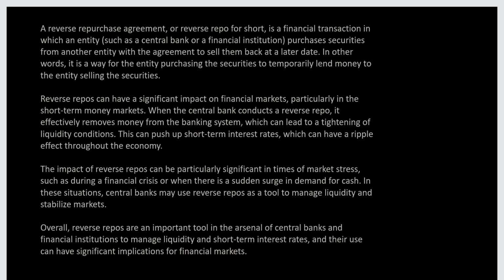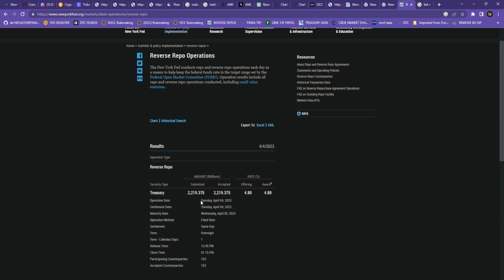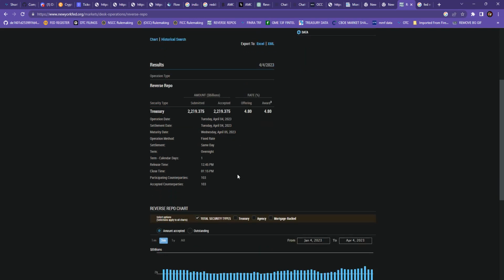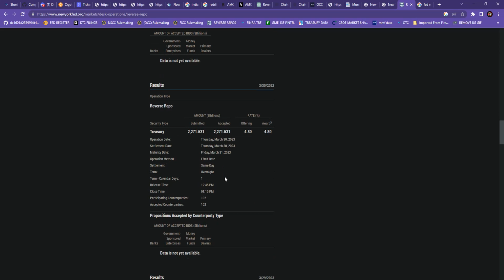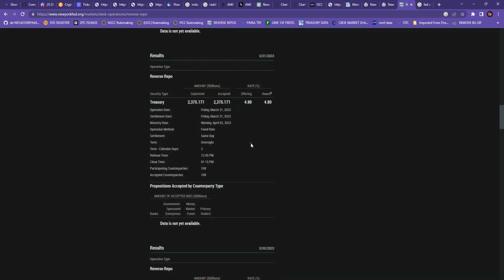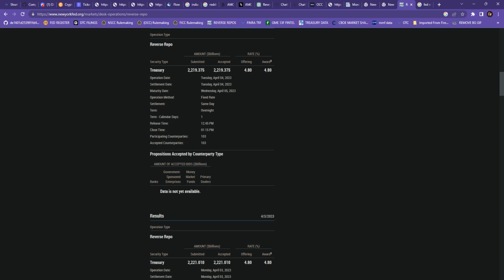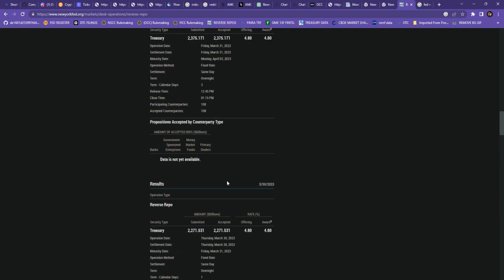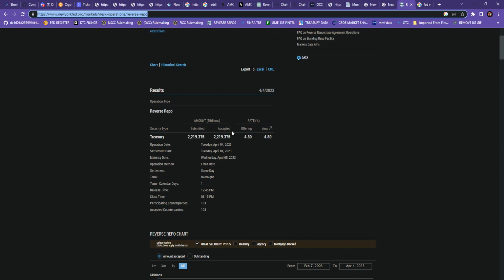The Reverse Repo - A Habit To get Into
Join through youtube. (ultimate trading insights) and then connect your discord to youtube in your discord settings by going to :

connections -- add youtube.

And then you'll have full access.

Releases daily at 12:15pm central.